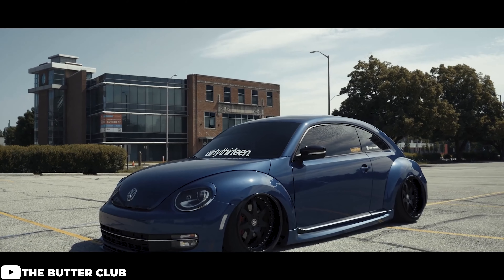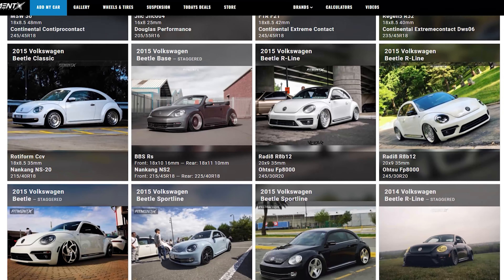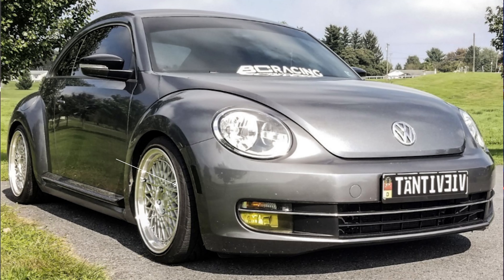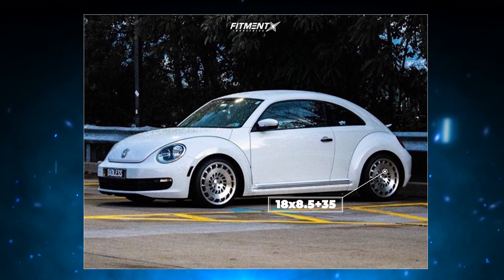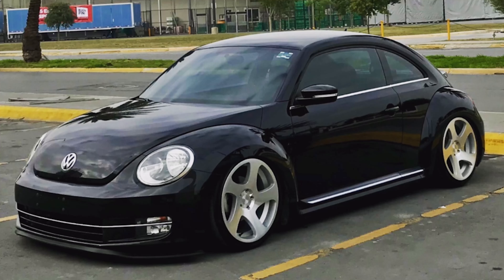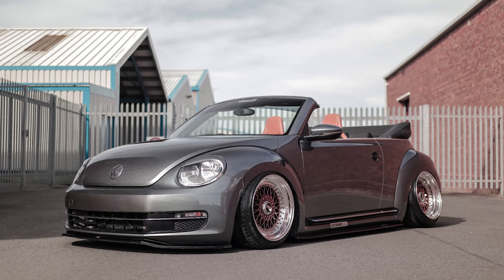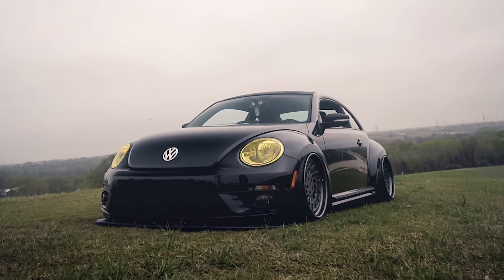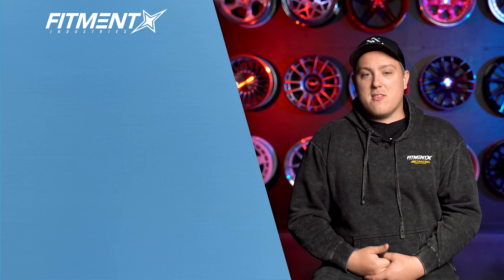What Wheels Fit a Volkswagen Beetle (2012-2020)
Today Gels goes into detail on what size wheels will give you the desired style of fitment on the latest generation of the Volkswagen Beetle. Anywhere from a tucked, flush, or an aggressive set up, FI has you covered!

Music: [FREE] Ugly God x Playboi Carti Type Beat -  Jumpman  (prod. Jack Marlow)

Thumbnail: @EarthToGinger